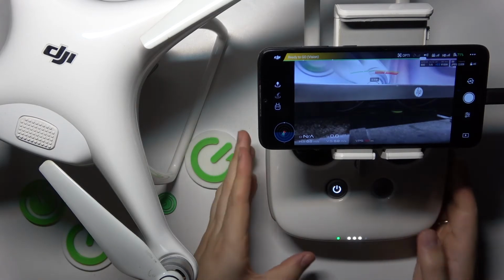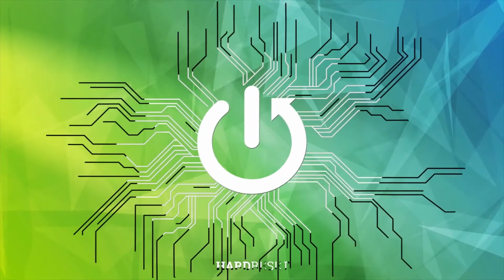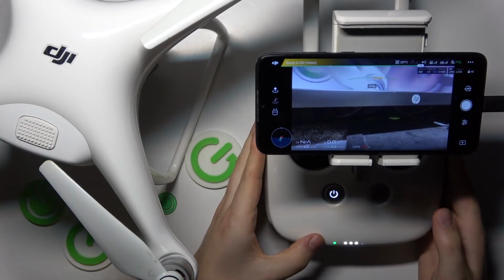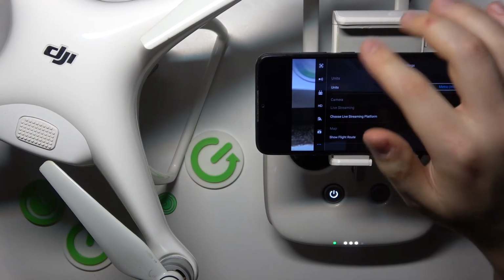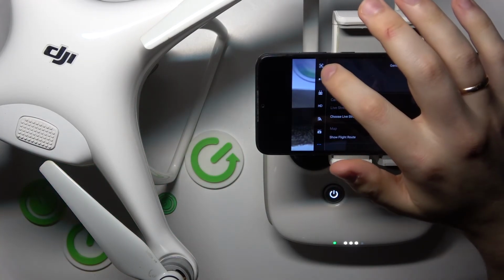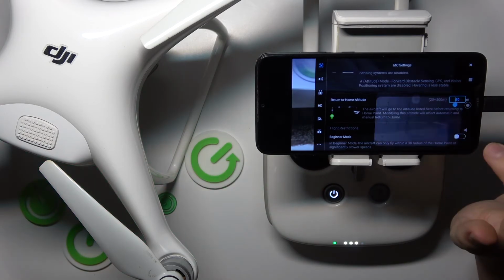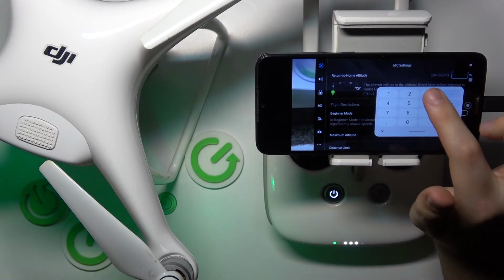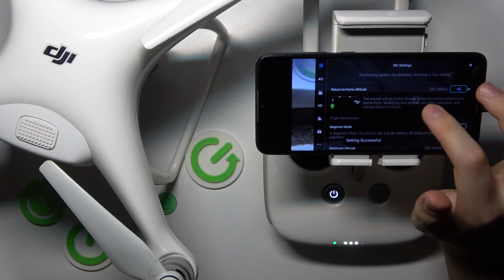How to Adjust the Return to Home Altitude in DJI PHANTOM 4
Learn how to change the Return-to-Home (RTH) altitude on your DJI Phantom 4 drone in this quick tutorial. We’ll guide you through adjusting the RTH altitude setting to ensure your drone safely clears obstacles when returning to its takeoff point. Perfect for enhancing flight safety and customizing your drone's return path.

How to change the return to home altitude on DJI PHANTOM 4? How to adjust the RTH altitude on DJI PHANTOM 4? How to increase the RTH flight height on DJI PHANTOM 4?